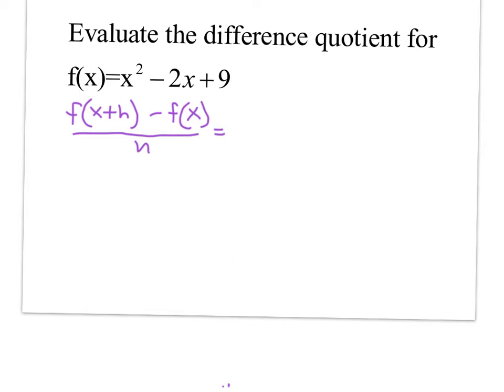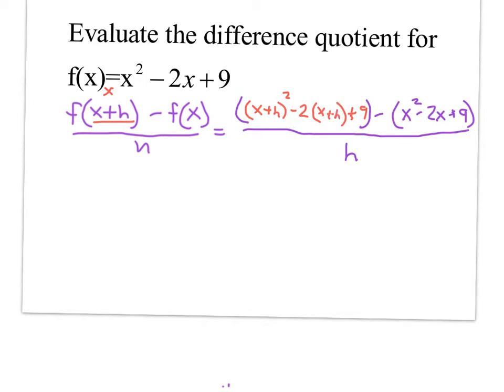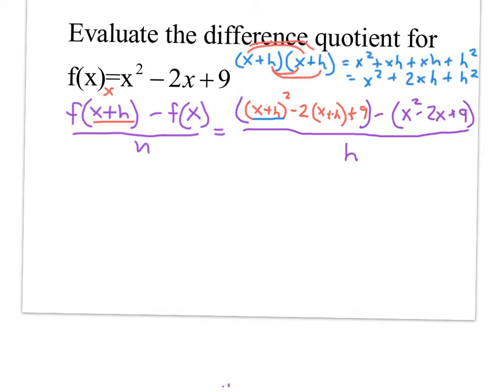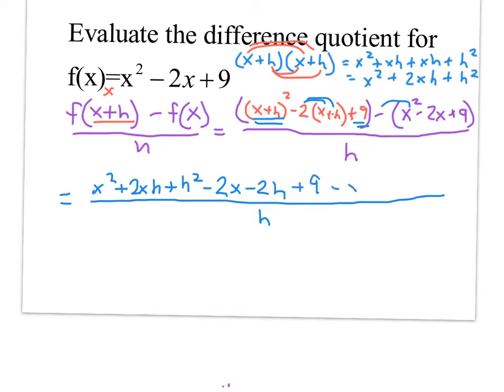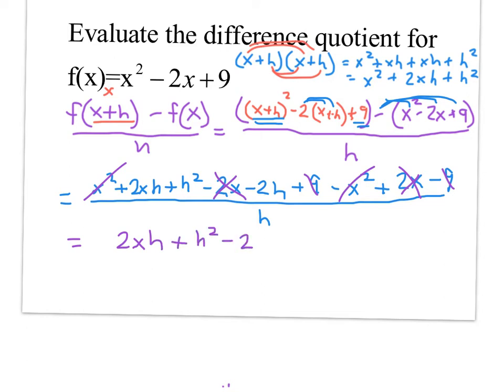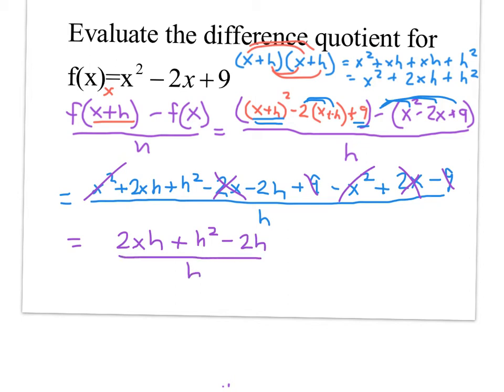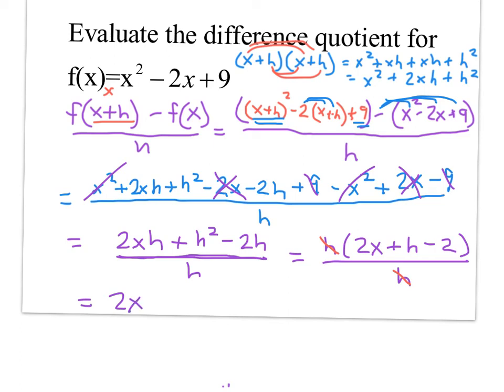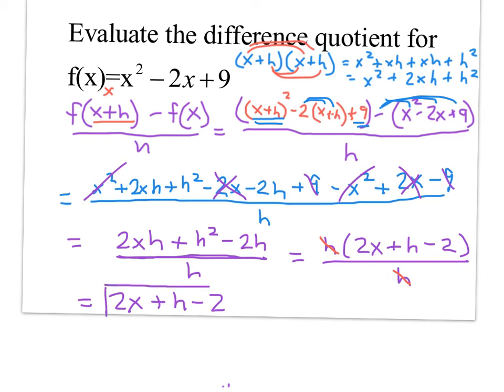difference quotient examples